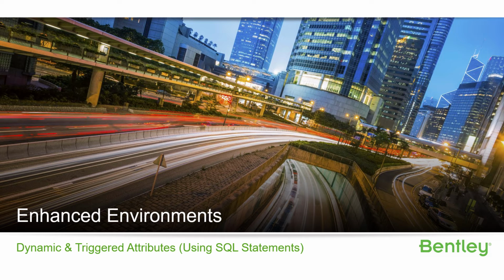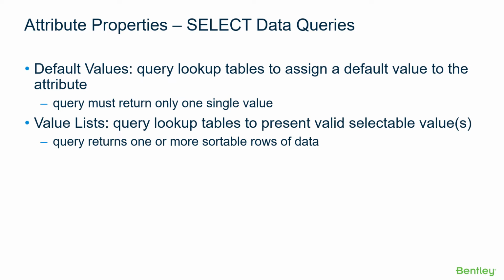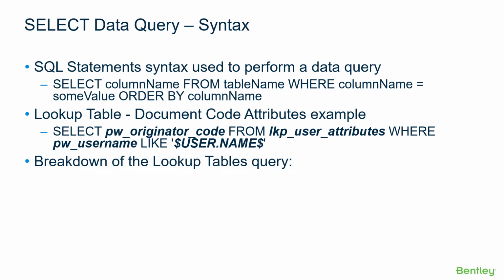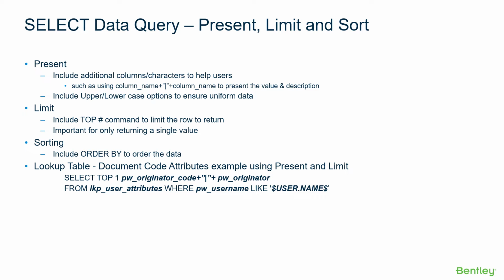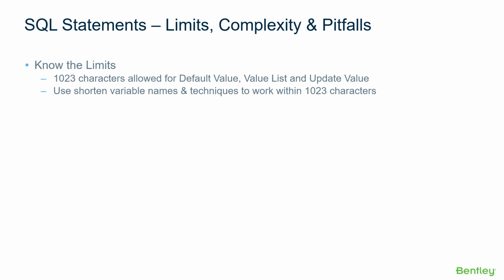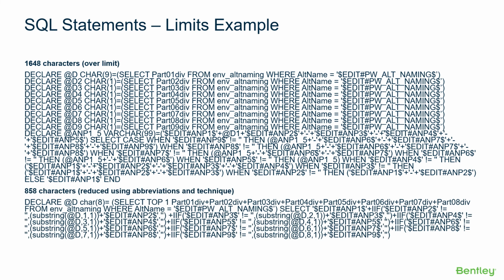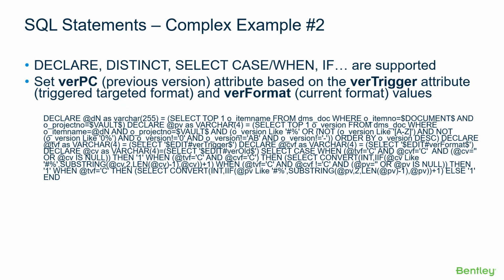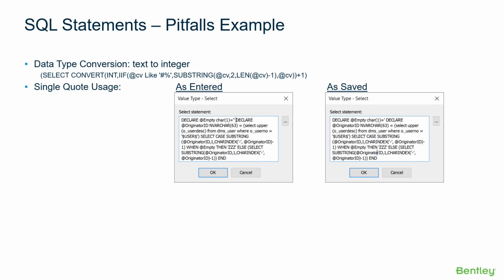Lesson 5: Dynamic Attributes - SQL - Part 2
In this training video, we learn how to configure dynamic attributes using SQL Statements. Topics covered include the benefits of using SQL Statements to make ProjectWise Attributes dynamic, ProjectWise Attribute property settings that support SQL Statements, the basic and advanced syntax of SQL Statements, and converting existing Fixed list values to dynamic SQL Statements using lookup table data.